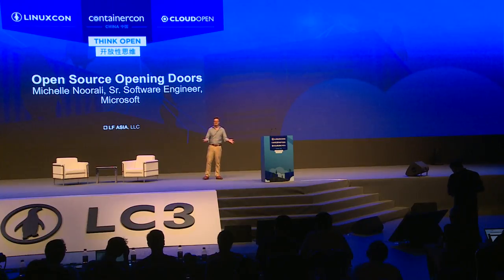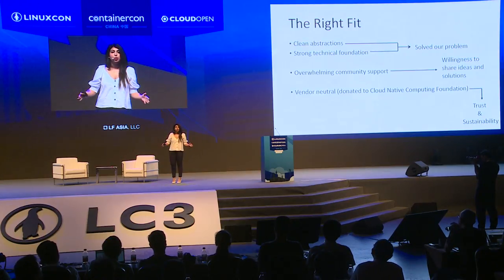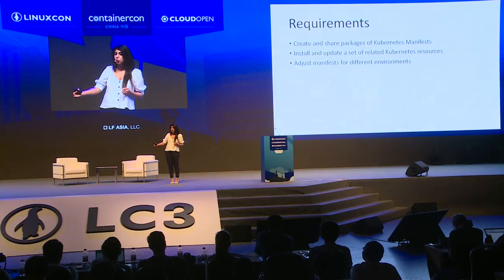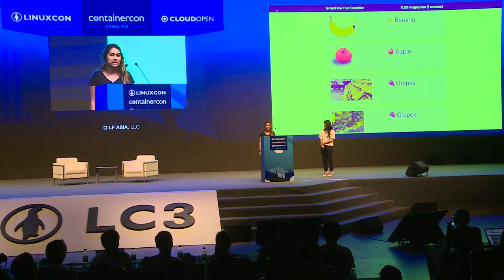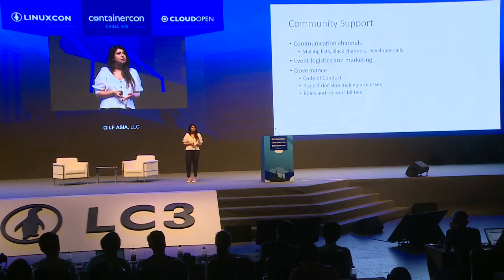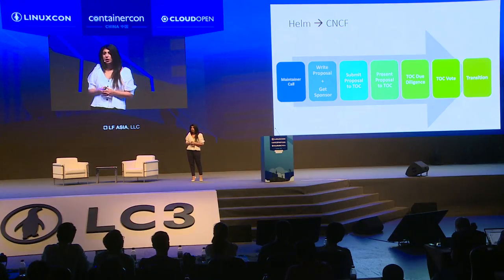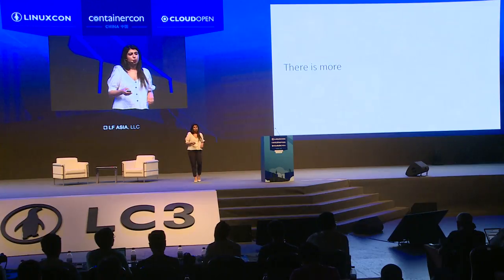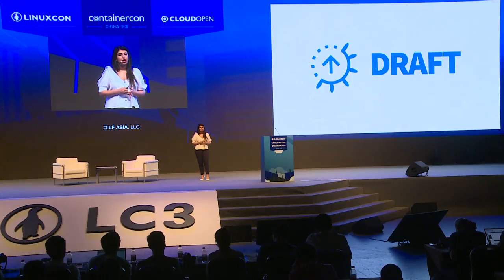Keynote: Open Source Opening Doors - Michelle Noorali, Sr. Software Engineer, Microsoft (Part 1)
PART 1

Keynote: Open Source Opening Doors - Michelle Noorali, Sr. Software Engineer, Microsoft

Michelle Noorali, Sr. Software Engineer at Microsoft Azure and open source developer, talks about open source projects in the cloud-native ecosystem, the benefits of having an open source project in a foundation like the Cloud Native Computing Foundation (CNCF), and the process of transitioning an open source project to the CNCF. Michelle currently serves on the Kubernetes Steering Committee, is on the governing board of the CNCF, and is a core maintainer of Helm, which was recently adopted into the CNCF. In this talk, Michelle will aim to inspire and inform other maintainers of open source projects on how to think about foundations as a long-term home for their open source project.